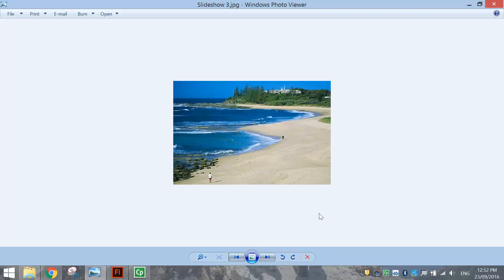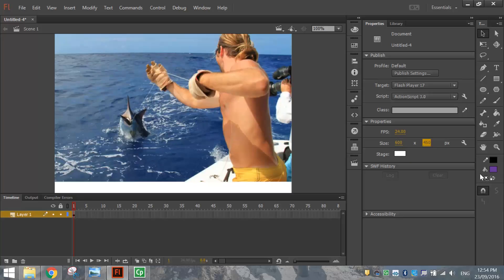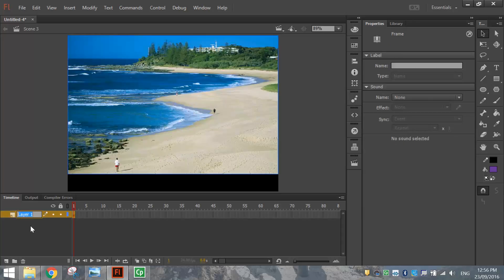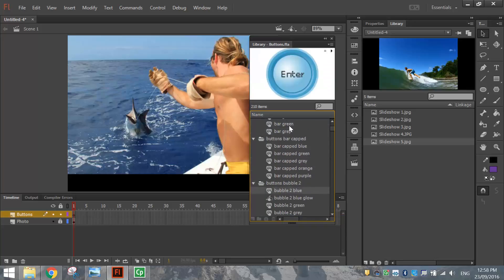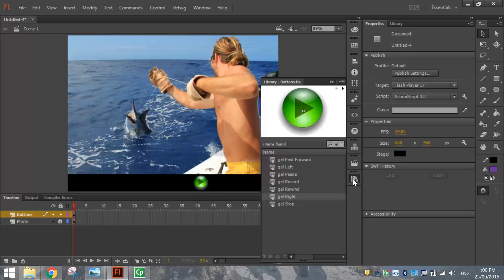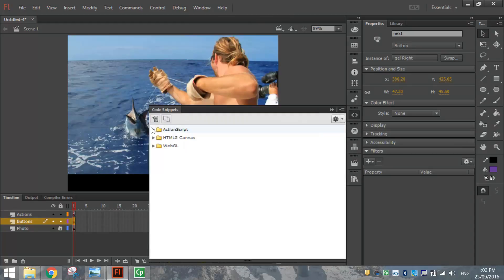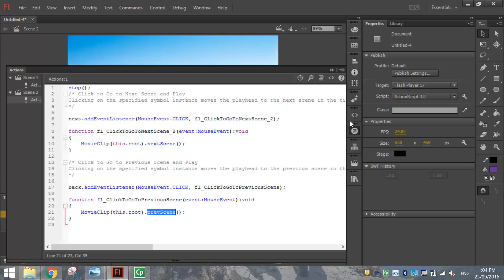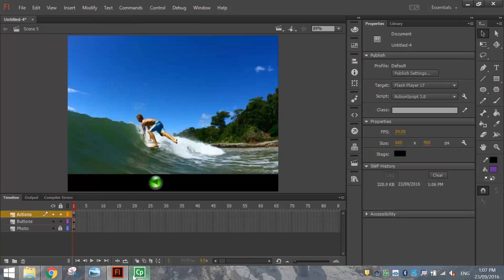Create a Photo Slideshow in Adobe Animate/Flash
Learn how to use code snippets to easily create an interactive photo slideshow in Adobe Animate/Flash.